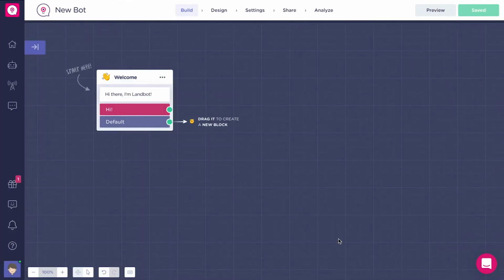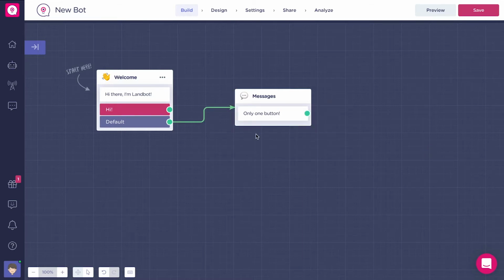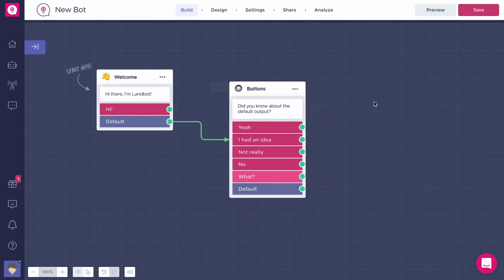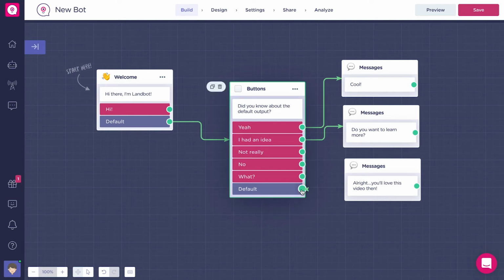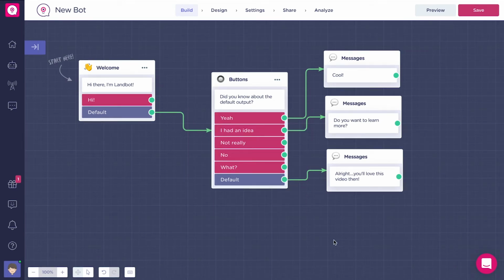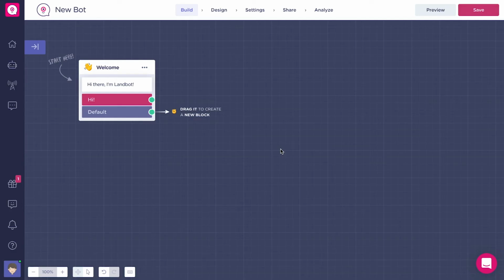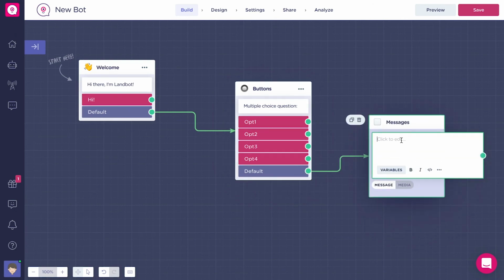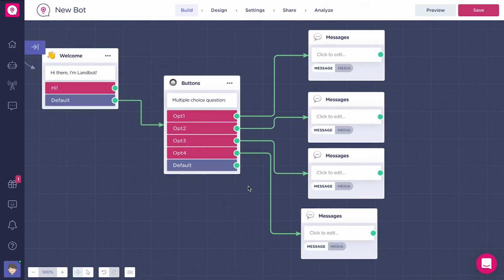Buttons Block [Part 2] - Default Output | Bot Builder Basics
Every BUTTONS block in Landbot's chatbot builder comes with a DEFAULT output - and for a good reason! Use the default button when:

👉    Your buttons block only has one button answer option
👉    Some of your button choices link to the same block
👉    All of the buttons choices link to the same block
👉    When using the "multiple-choice" buttons setup

DO NOT use the Default button when:

👉   When each of your buttons links to a different block (has a separate flow defined and so it would be pointless)

Something as simple as the Default output is actually a priceless feature that with save you a great deal of time when creating complex conversational flows. Use it wisely!

To See Buttons block employed in different use cases, have a look at these step-by-step tutorials:

Otherwise...

Create Your Account and start building your own BOT NOW Earn up to $350 when you refer your friends to Landbot!!